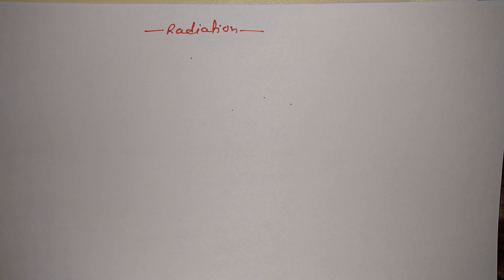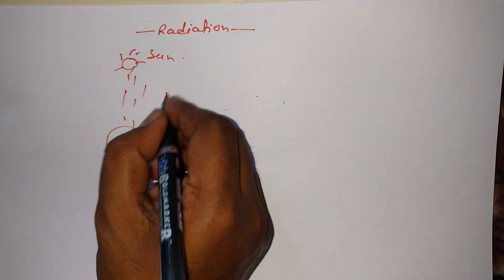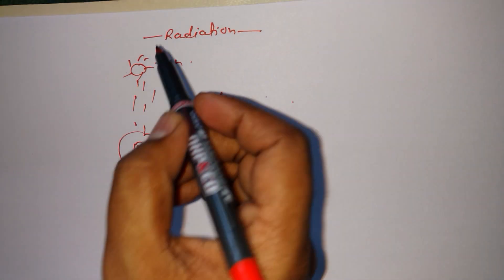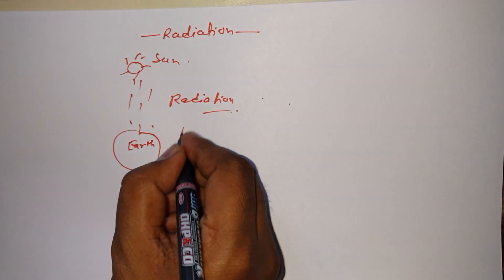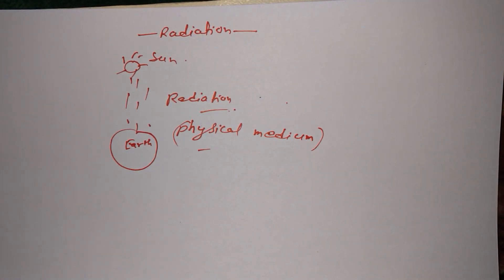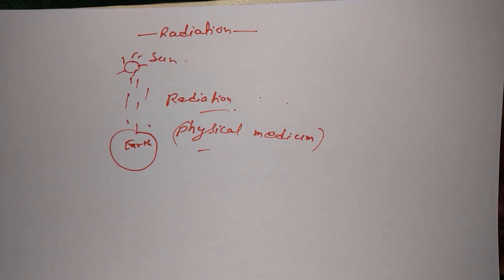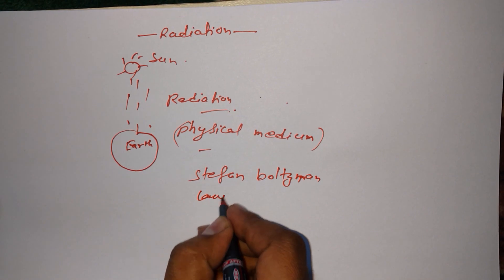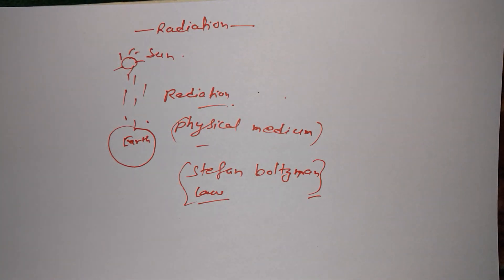What is Radiation Heat and Mass Transfer Tutorial- 7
Other Popular and Amazing Videos of Mechanical Engineering in different subjects from Ujjwal Kumar Sen-